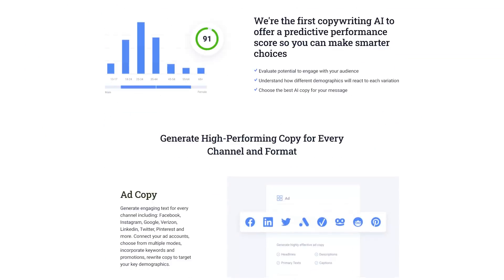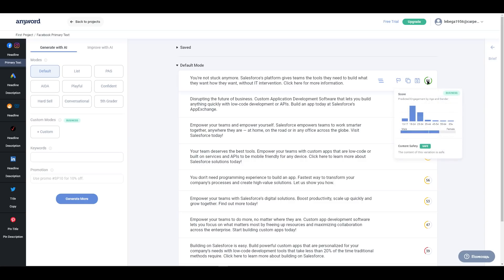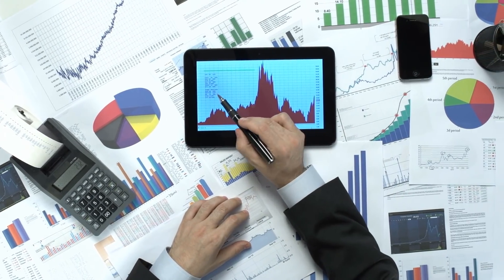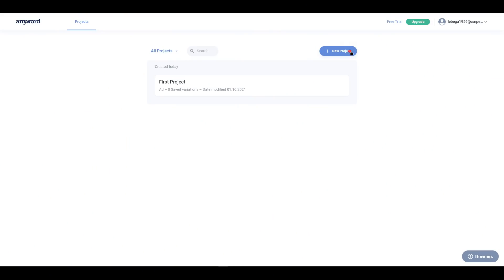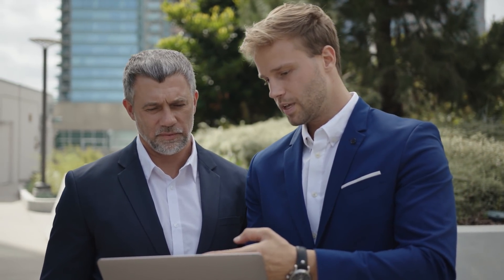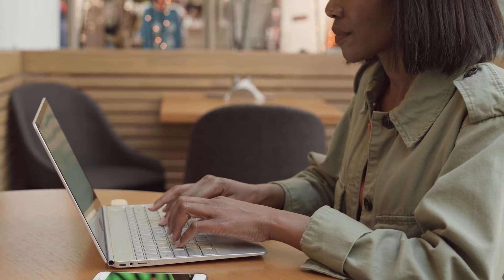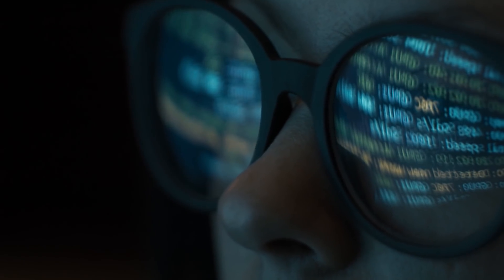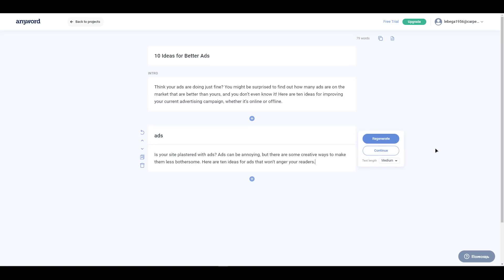The Best AI Copywriting Tool 2021 🔥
For a marketer or copywriter, creating high-conversion copy for ads, landing pages, emails are the most common problem. You have to try several pieces of copy, spend hours and hours, and invest in analyzing which piece of copy yields a higher conversion rate. But Anyword claims to save you from all that and creates copy that converts and improves conversion rates, all with the help of artificial intelligence. In this video, we'll break down every aspect of Anyword to see if it can defend its claims and help you figure out if Anyword is right for your business.

Anyword is a copywriting tool that uses artificial intelligence. It can help companies present the main directions of their products and services using unique keywords.
It can improve conversion rates and attract more customers thanks to Anyword AI's predictive copywriting model. Its predictive performance evaluation and A/B testing allow customers to see how sales of different products can be affected by different keywords used.
Anyword can save money, resources, and time. Anyword creates a variety of marketing text options that users can use and apply when defining products. This process can greatly speed up workflows.
Messages are tailored and created for specific platforms using a program driven by artificial intelligence. Companies can make their messages visible to more existing and potential customers with targeted messages.
Users can quickly get original ideas through Anyword's brainstorming phrases and text variations. Its proprietary models integrate with various language models to help create a unique platform that everyone can use to achieve marketing goals.
Features:
Source Text Variants - You can create as many text variants as you want at one time. These variants are usually created to help attract customers and spark consumer interest.
Text personalization - you can create different versions of existing content to see which phrases get the best responses.
Predictive performance evaluation - Instant predictive performance evaluation allows you to see the potential of each message you want to convey.
Custom keywords - AI can use relevant keywords that are included in your text ideas.
Ad account integration - you can receive predictions and optimization suggestions related to your current ads.

Improving conversion goals is important for any marketer. They bring in profits and revenue. You can do more in less time because Anyword creates different variations of text at scale.
You can enhance your marketing campaigns with features of the AI marketing copy generator tool such as:
A large number of text options will be provided to save time.
All ads or messages created by you or your team are evaluated and scored. To inform you about the effectiveness of your message and whether a particular message or ad can be improved, performance ratings will be posted.
You can include the keywords you want when you use the text creation tool.
You can create your library of keywords. These keywords will then be placed in all of the writing you create with the tool.
It's easy to find the most effective phrases or words for your messages.
You can get personalized recommendations by connecting Anyword to ad accounts of Facebook, LinkedIn and other platforms.
You can get more traffic to your site and spend less by using the Facebook ad copy program, according to your Facebook advertising budget.
Anyword can be used for different types of content. It can also help with advertising channels such as blog outlines, blog titles, blog intro paragraphs, SMS promotional messages, landing pages, product pages, email threads, advertisements, and content promotion.
You can use Google or some plagiarism checker tool to check the originality of the generated text variations. The variations can serve as a starting point if you like. You can use them to create additional recommendations. You can also check AI-generated text and copy variations taken from other sources using the Anyword plagiarism checker built into the blog project.
Anyword was designed to treat each generation of copy as a new query to avoid the possibility of duplicate content. Each time you create a copy, Anyword will create new versions of the text.
With some types of projects, you will have access to modes. You have the option to choose from the following modes: Default, List, Pain-Again-Decide framework, Attention-Interest-Want-Action framework. Hard Sell, Conversational, Confident, Playful, and Grade 5.